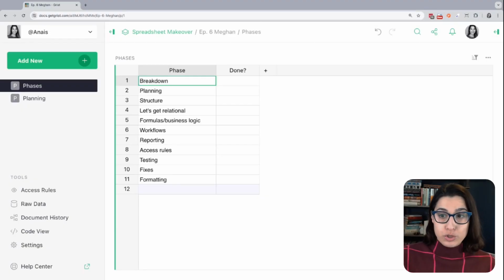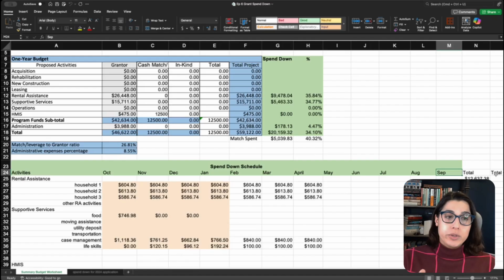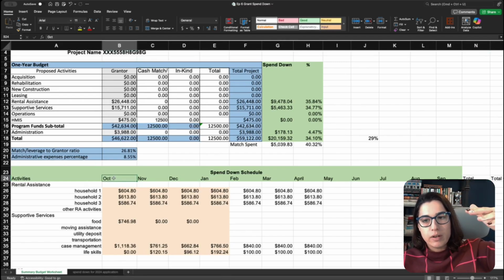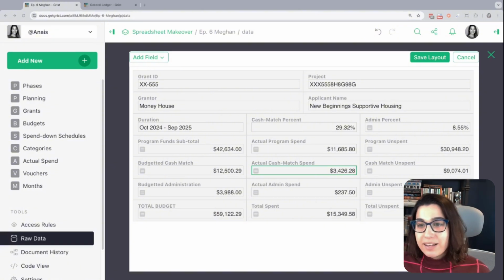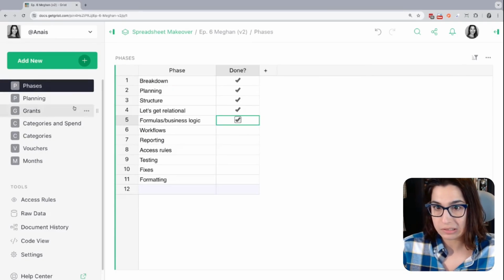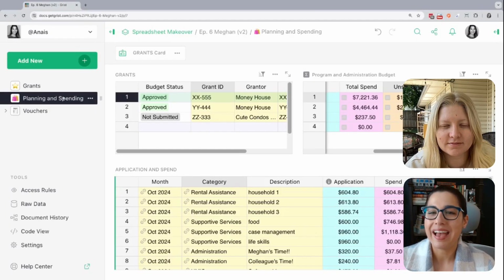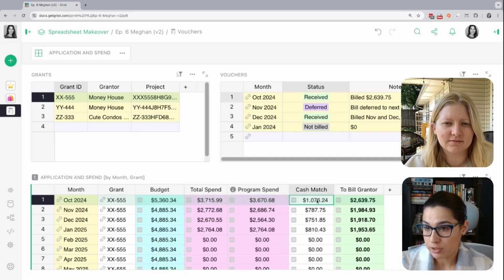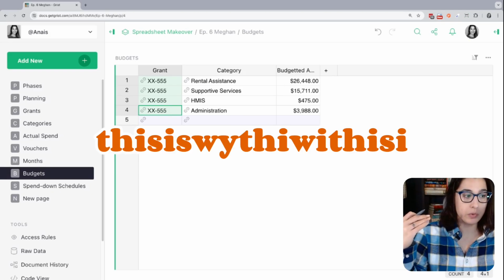The pros and cons of a "normal" spreadsheet - Spreadsheet Makeover episode 6 feat. Meghan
0:00 Sneak preview
0:24 Guest intro
1:15 Breakdown
3:54 Planning & structure
4:28 Trouble afoot...
5:59 Let's get relational
7:42 A missing month
9:04 Workflows & testing
10:23 Reveal
13:39 Bonus

A normal spreadsheet is a blank canvas, free for you to express yourself with all sorts of data. Want a subtotal in the middle of a table? Go ahead! The freedom is super useful, but be warned - sometimes it can cause problems.

Watch as Anais takes a custom-built grant management Excel template and truly templatizes it using relational data and dashboards, with a few bumps along the way...